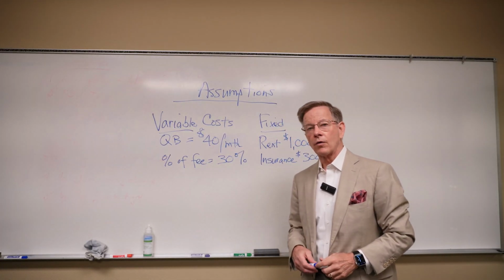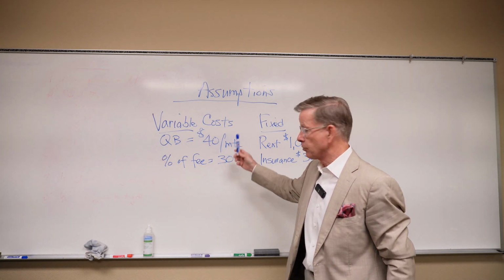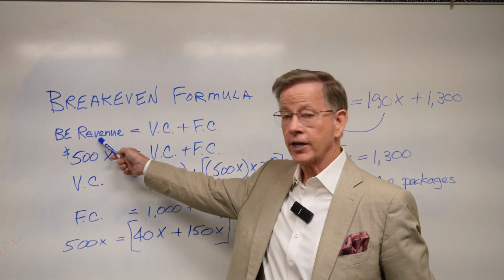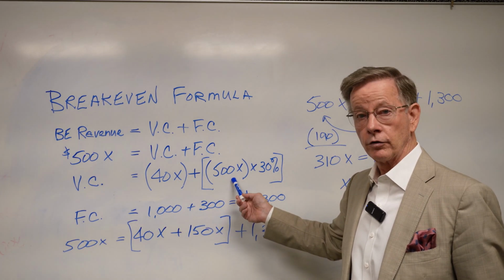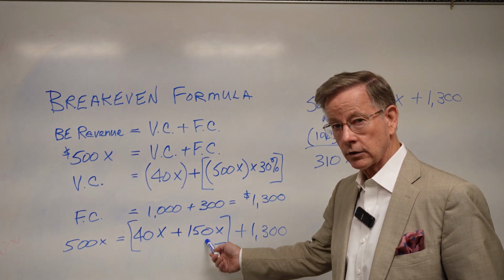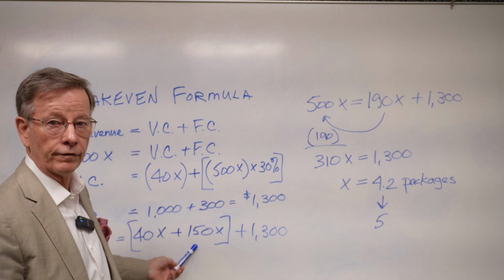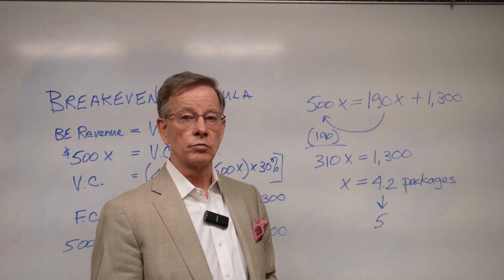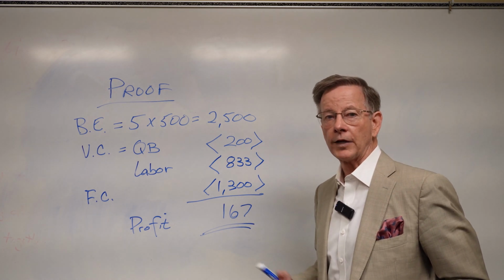The Breakeven - Key Metric to 10X'ing Your Business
This videos answers 3 questions every business owner should be asking:
1.  What is a Breakeven
2.  Why is it important
3. How to calculate it